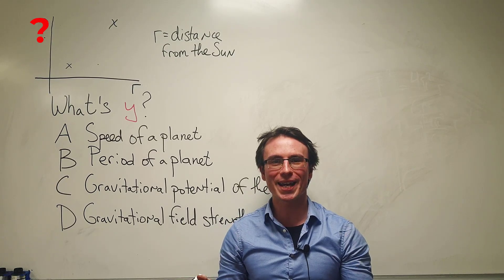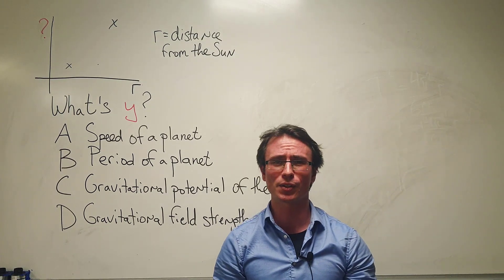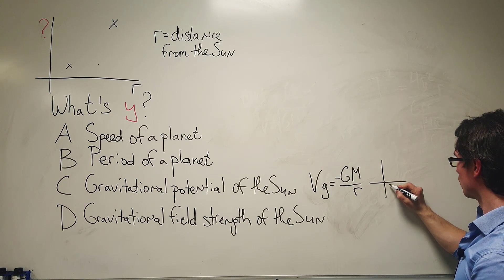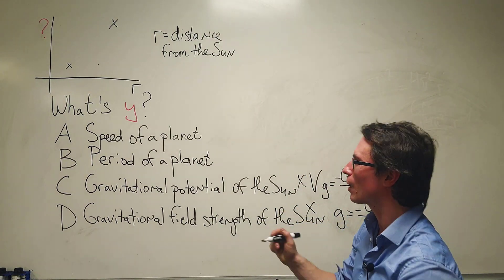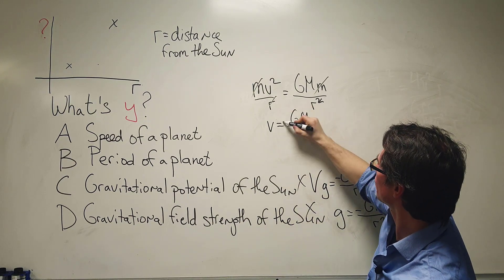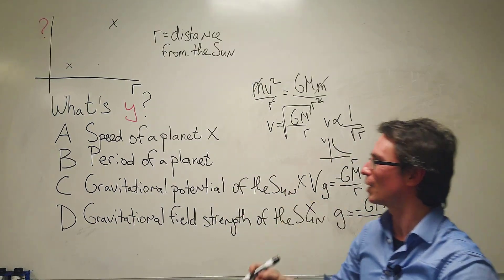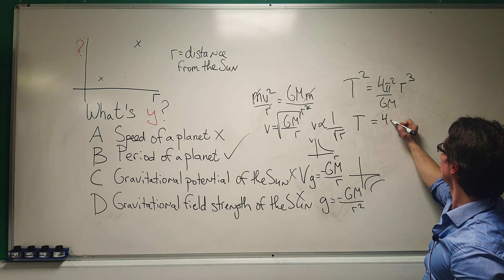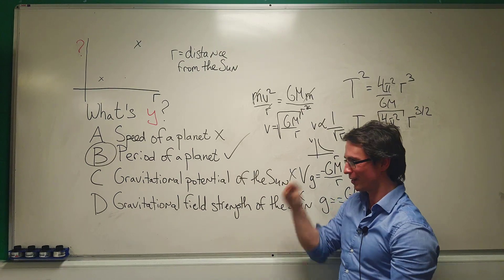MANY got this A Level Physics question wrong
A Level Physics revision question practice ! : ) Can you figure out the quantity on the x axis using this A Level Physics question from OCR Modelling Physics 2019?
The question is from this paper:
Please note, this is not an official solution and visit the OCR official website for the mark schemes